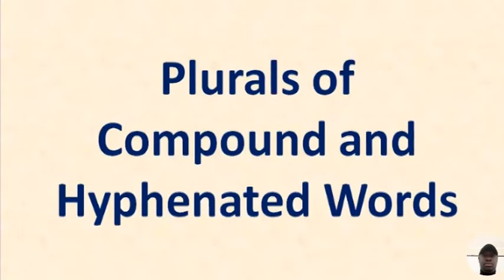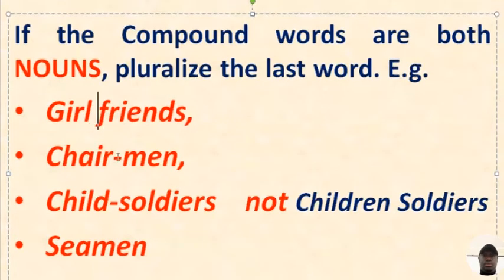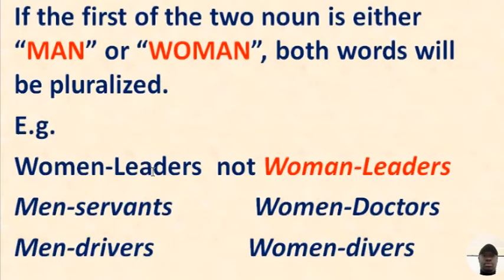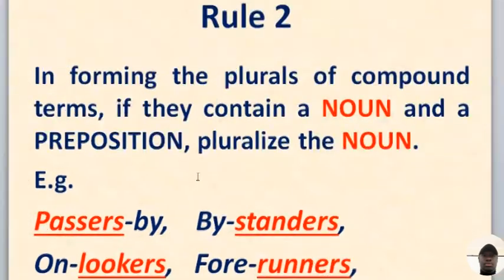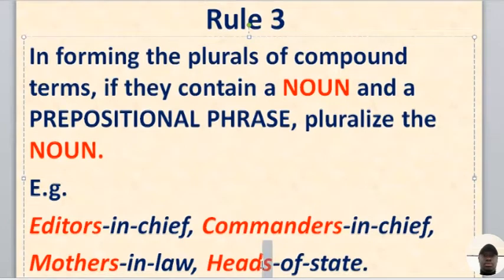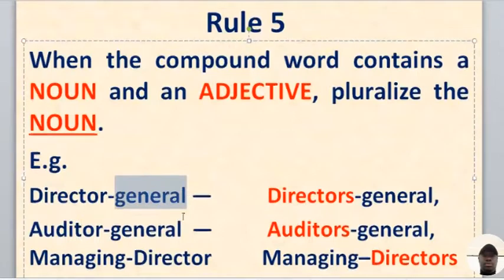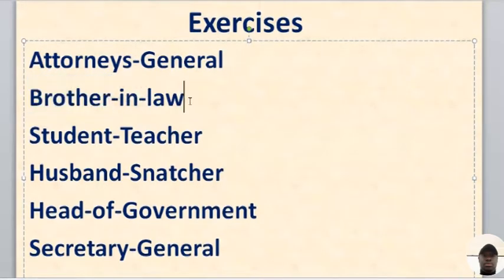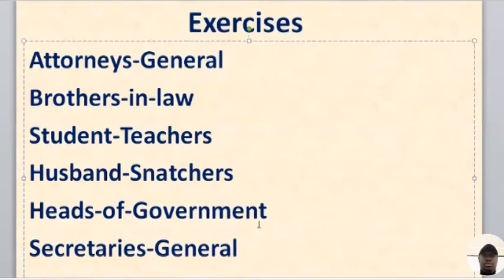Compound Plurals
When the compound is formed with a noun and a preposition, (e.g. passer-by), the plural is formed by adding an 's' to the noun. When neither element of a compound is a noun, the plural is formed by adding 's' to the last word.